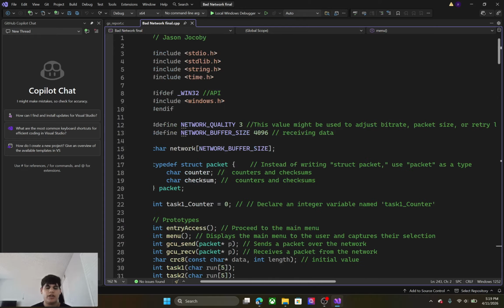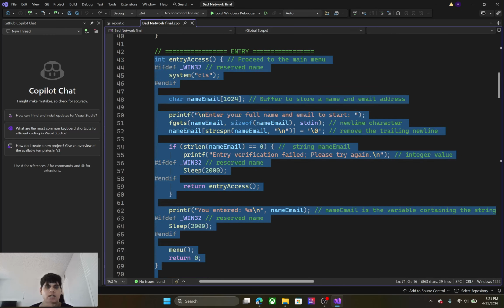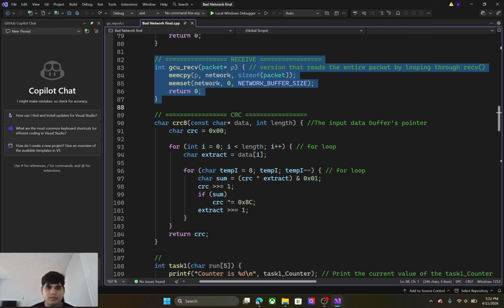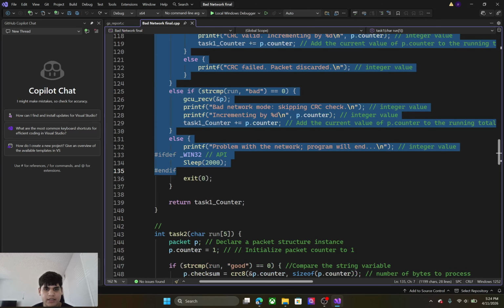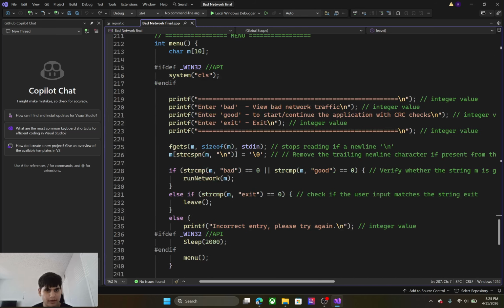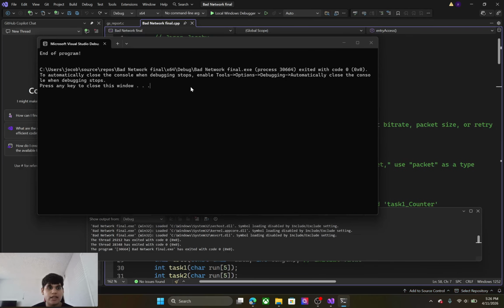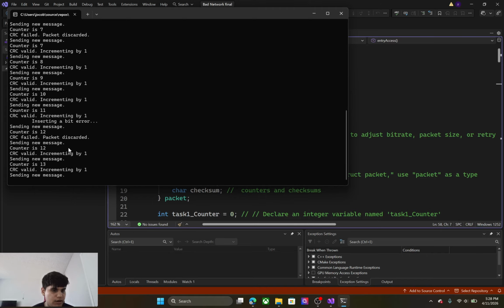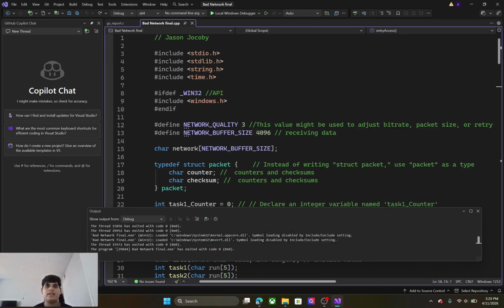Bad Network assignment deliverable by Jason Jocoby